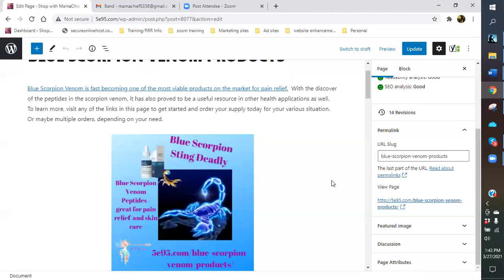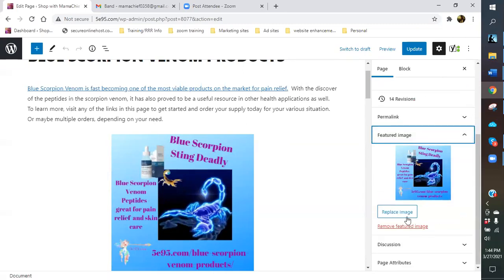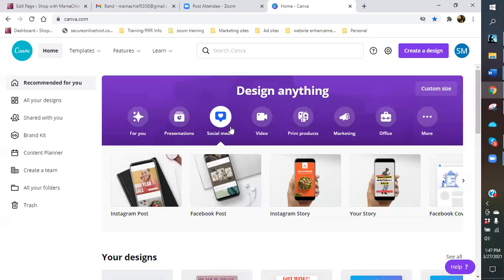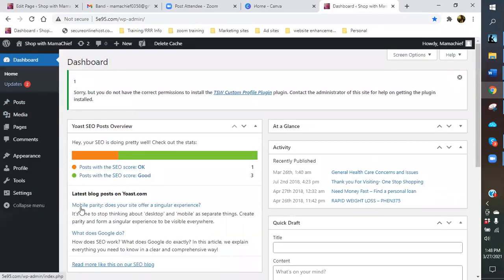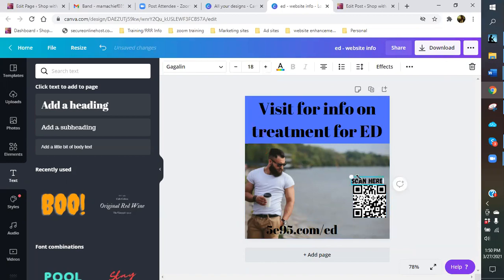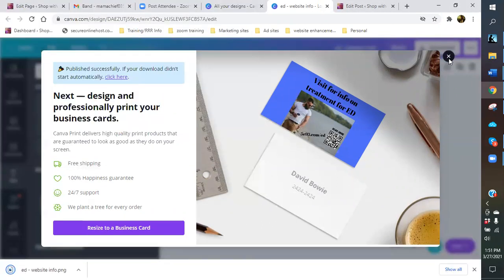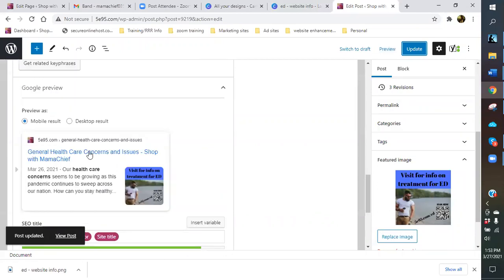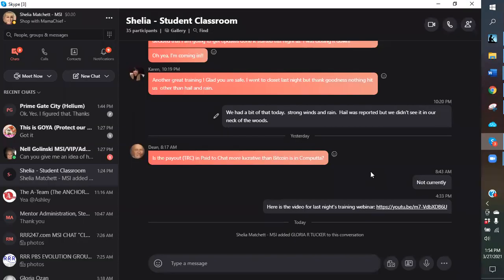published and update on a page, feature images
Sometimes it is beneficial to change a page or modify it.  However, due to logarithms, it may be necessary to switch a published page to draft in order to change some key information, like images and meta description.  So as a result, you page will reset.

Also, you want a feature image set that will represent your page.  You can use an image in your site or you can choose a totally different image, as long as it represents the content and general information of your page.